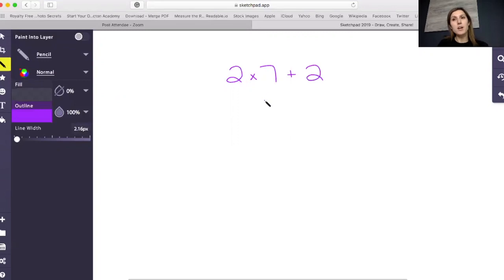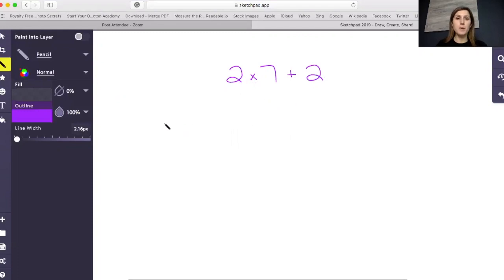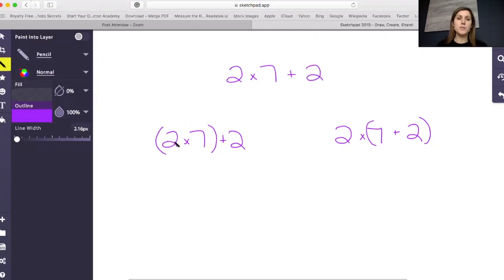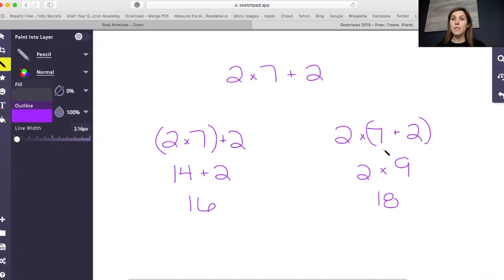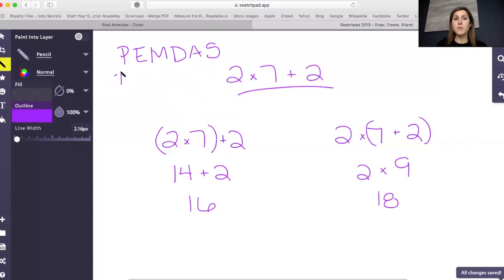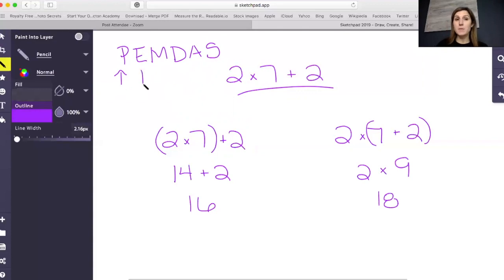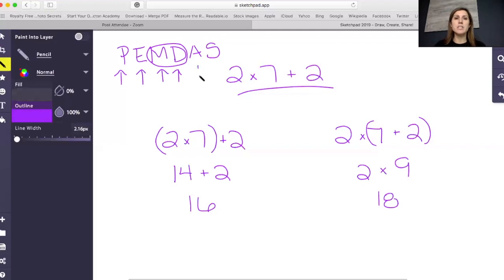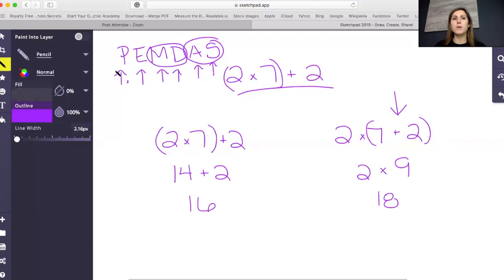How to Write and Solve Two-Step Equations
Learn how to write and solve two-step equations.

This video is a part of my online course on addition and subtraction. The course comes with videos for each lesson as well as printable practice pages. You can also join an online community and get help from me and other students.